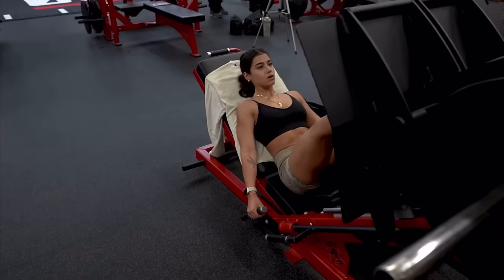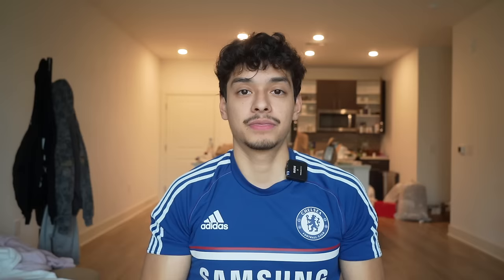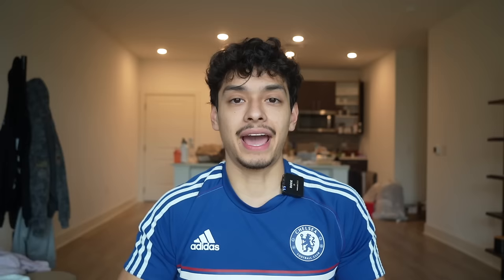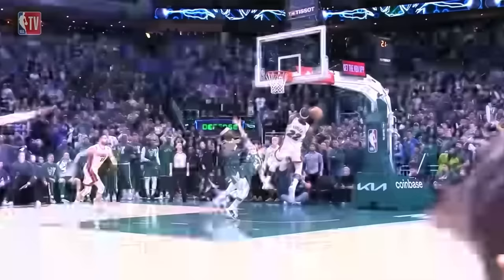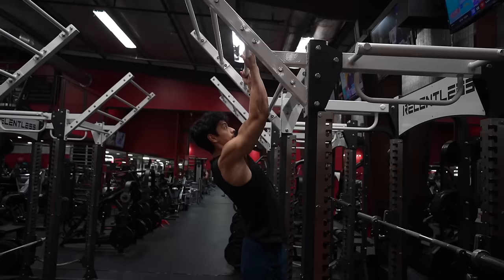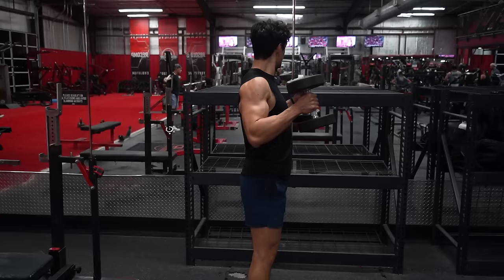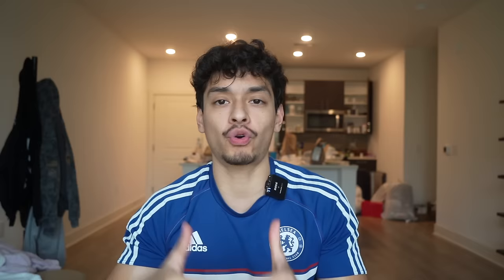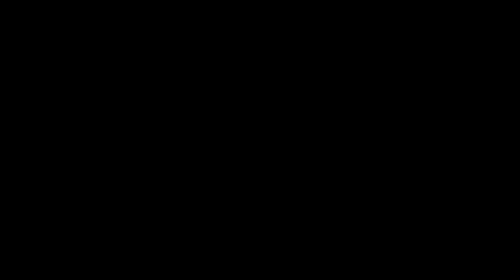Martin Rios Reviews Sara Saffari's Top 10 Bodybuilding Exercises! 🏋️‍♀️😮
New to lifting?

Need Supplements?

In this video, Martin Rios reacts to Sara Saffari's top 10 exercises to build muscle that she revealed when she was on Chris Williamson's podcast. Martin Rios discusses Sara Saffari's top 10 exercises and whether or not he agrees or disagrees with her selection. Martin Rios and Sara Saffari discuss their opinions on the leg press, RDL, overhead press, incline dumbbell curl, incline dumbbell bench press, hammer curl, skull crushers, and hanging leg raises. After watching this video, you will have a better understanding of how to build muscle, improve athleticism, and get a more aesthetic physique.

0:00 Intro
0:17 1st Exercise
3:02 2nd Exercise
5:00 3rd Exercise
6:07 4th Exercise
6:42 5th Exercise
7:25 6th Exercise
8:29 7th Exercise
9:21 8th Exercise
9:46 9th Exercise
10:22 10th Exercise
10:50 Sara's Mistakes
12:02 Rating Sara's 10 Top Exercises
12:25 Outro